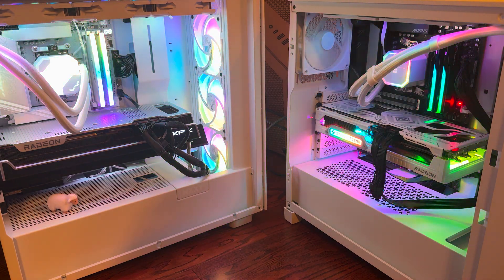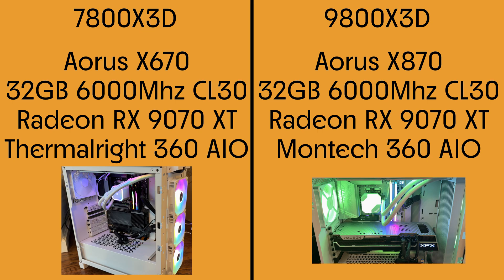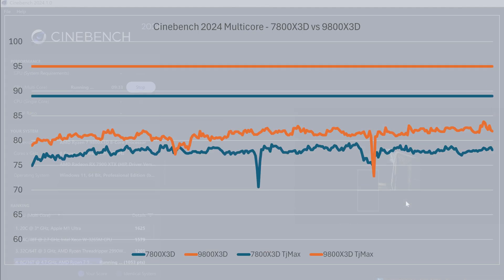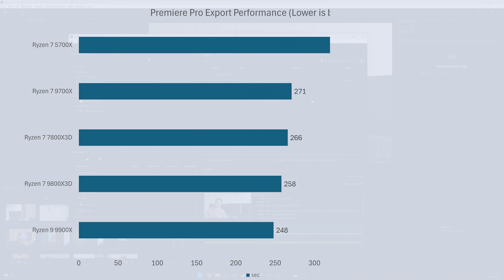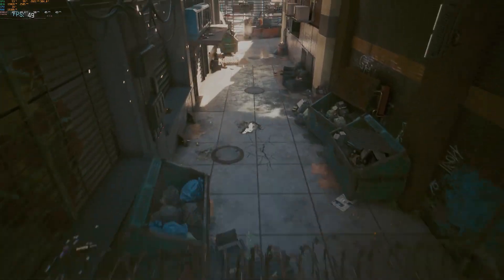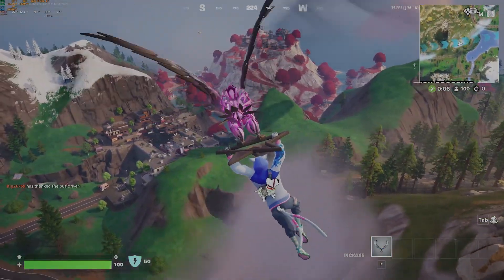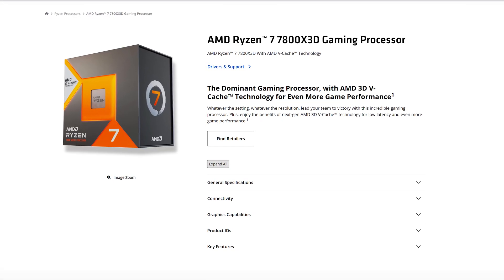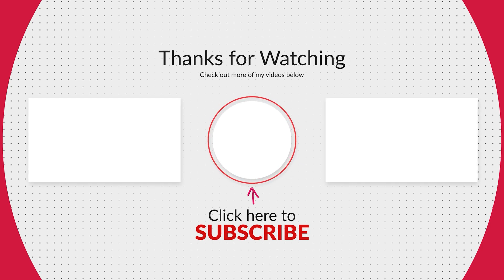AMD Ryzen 7 7800X3D vs 9800X3D – does it matter? (Gaming, Video Production, Synthetic Benchmarks)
Hello everyone and welcome to another video! Today, we're checking out the  two most popular AMD X3D processors!

AMD Ryzen 7 7800X3D
AMD Ryzen 7 9800X3D